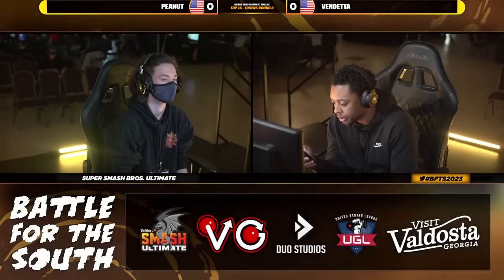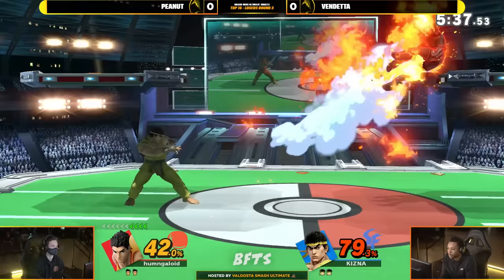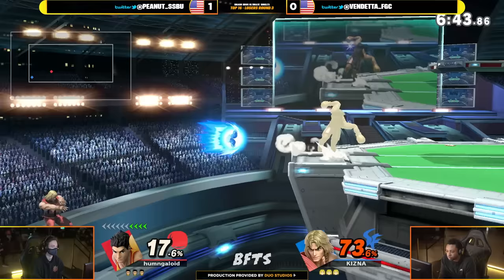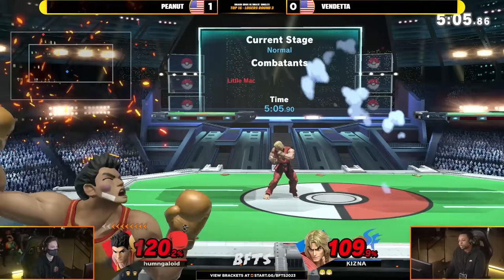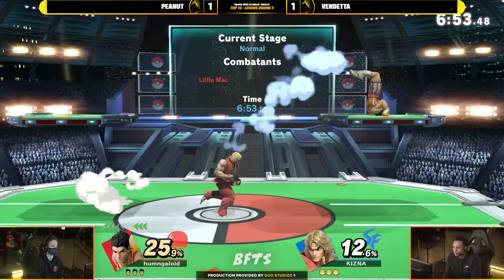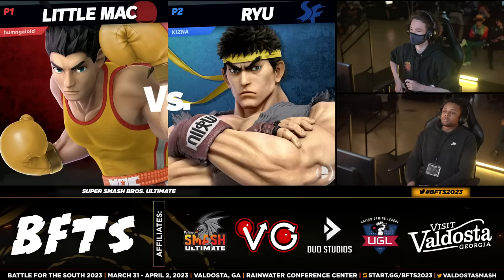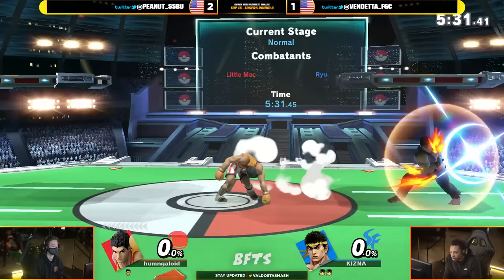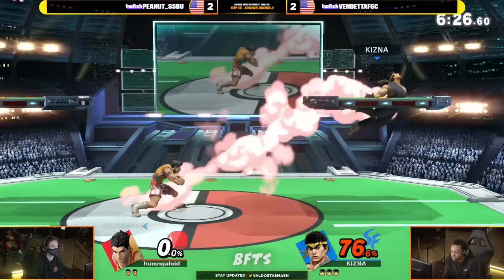Battle for the South - Vendetta (Ryu, Ken) Vs. Peanut (Little Mac) Smash Ultimate - SSBU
Battle for the South 2023 (BFTS 2023) is a Super Smash Bros Tournament in Valdosta, GA.

This Super Smash Bros Ultimate Tournament Bracket features top talent! The best Smash Ultimate Tournament players from around the region attended this Super Smash Bros. Ultimate Tournament.